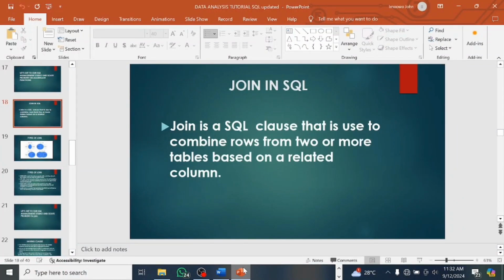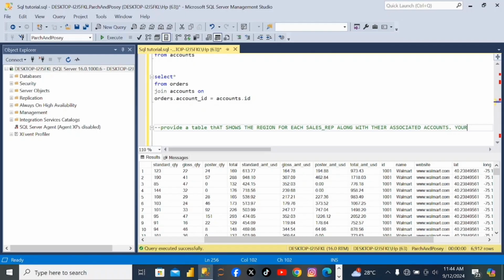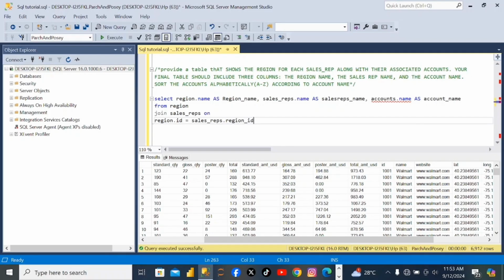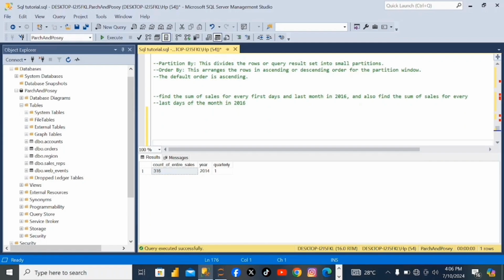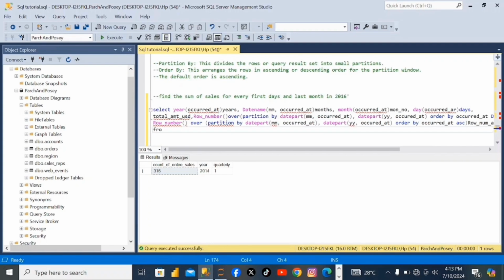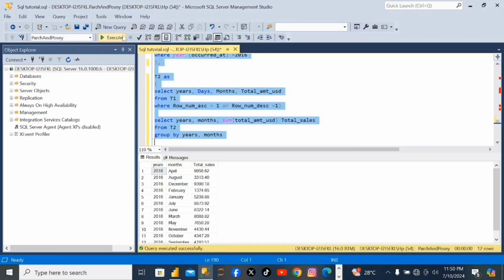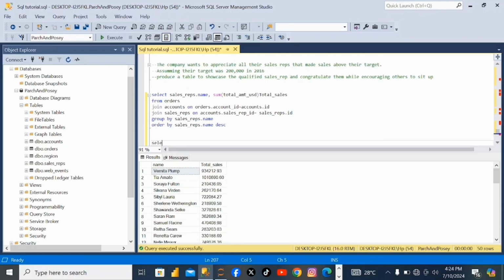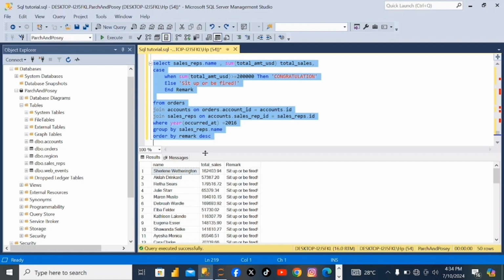9 Join in SQL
Are you struggling to combine data from multiple database tables? This comprehensive guide breaks down SQL JOINs -the most essential skill for anyone working with relational databases